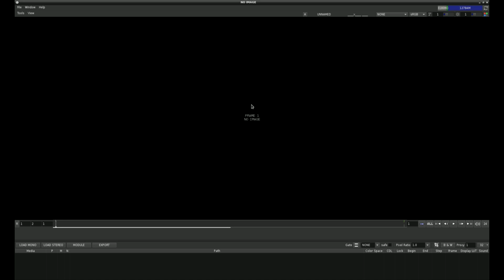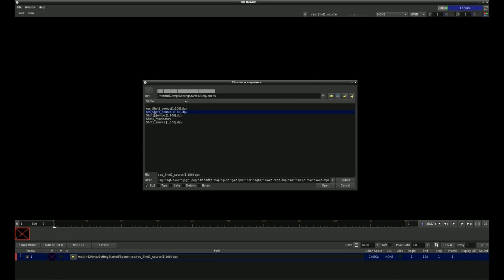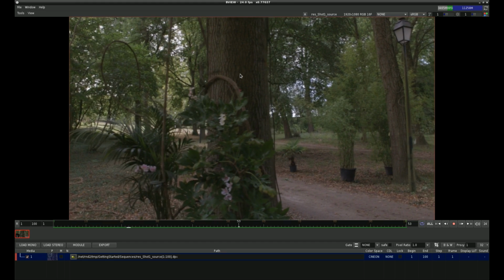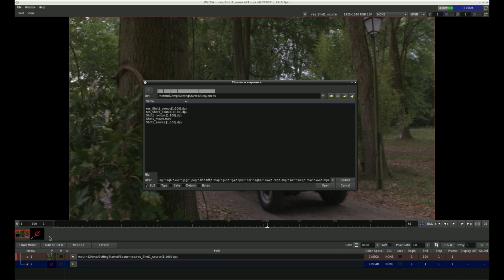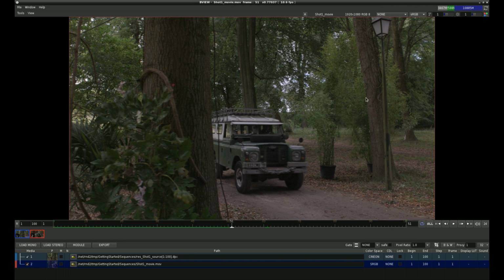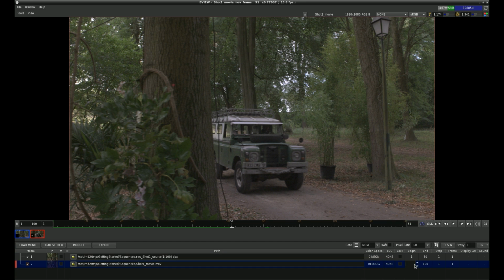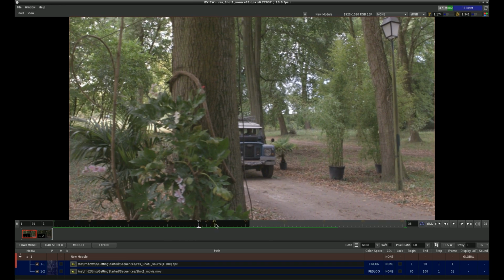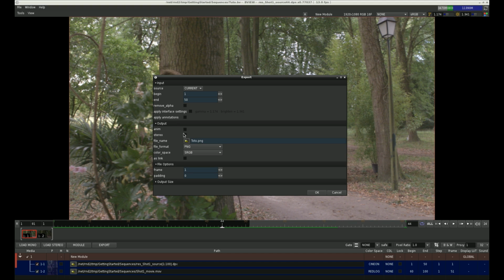Bview Tutorial #1 : Welcome/Getting Started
A quick tour to get started with Bview